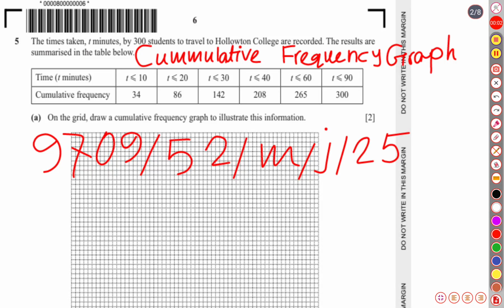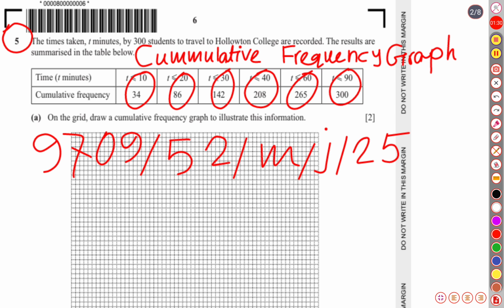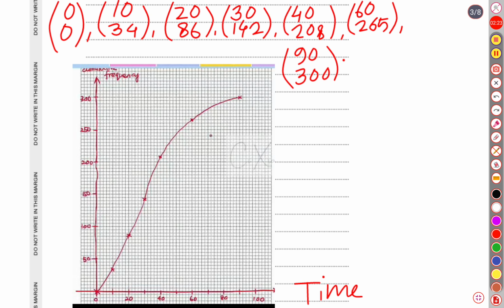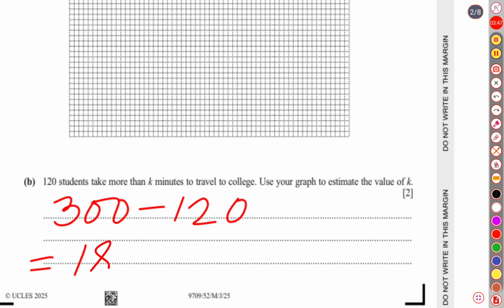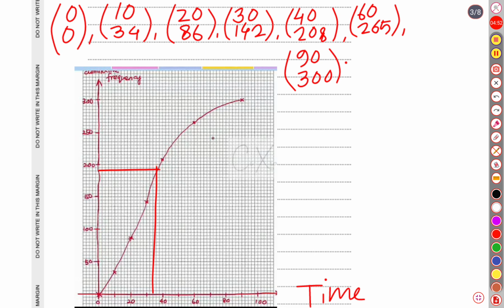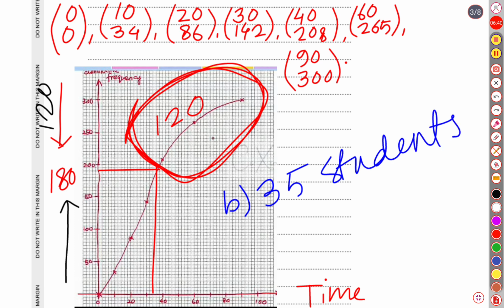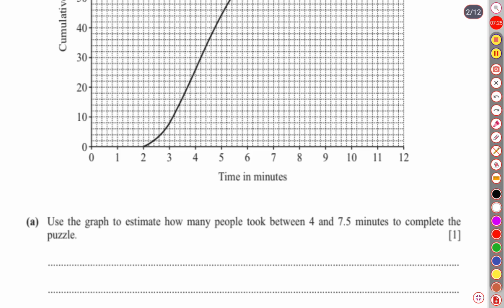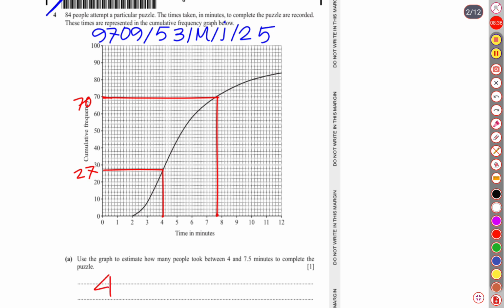Cumulative Frequency S 25